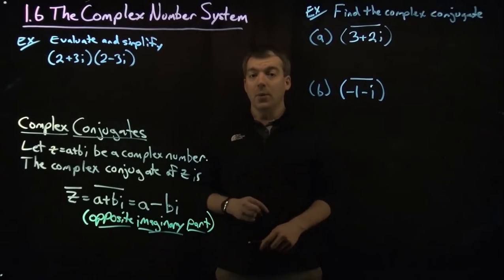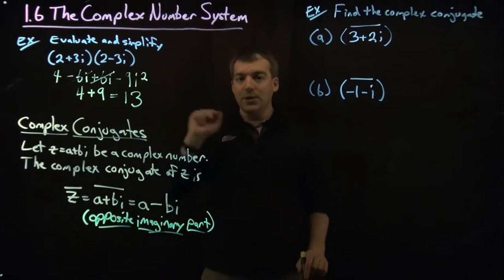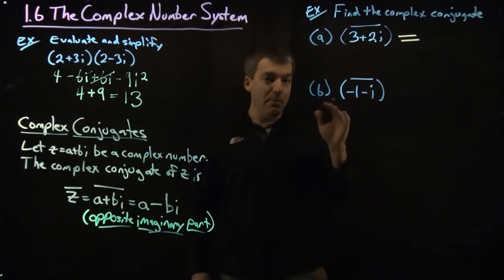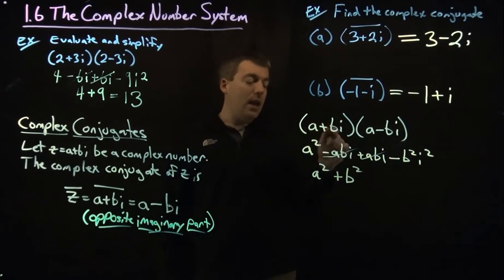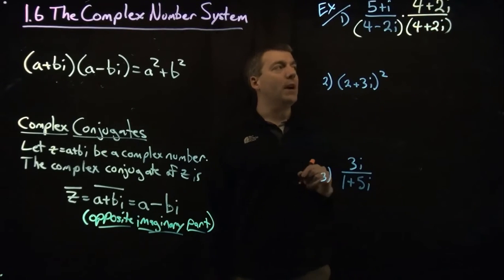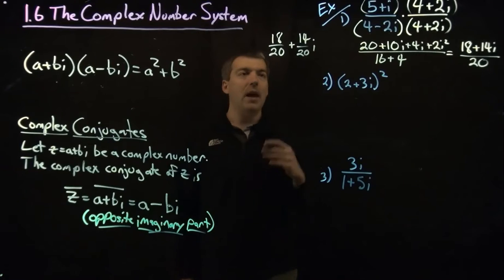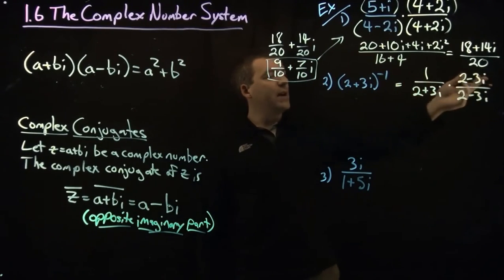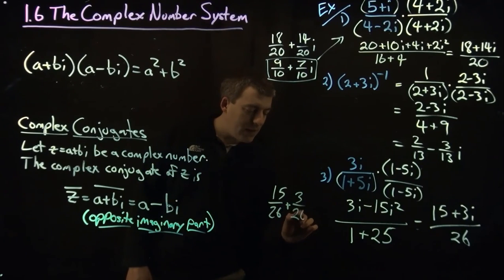1.6 The Complex Number System 3